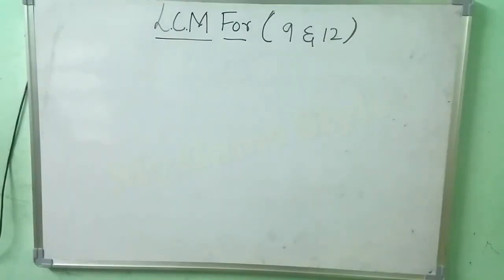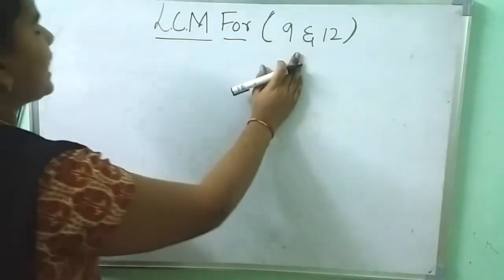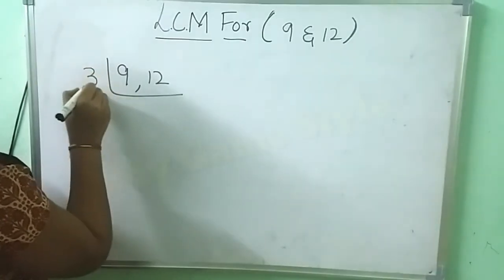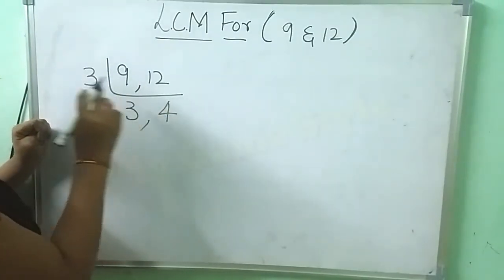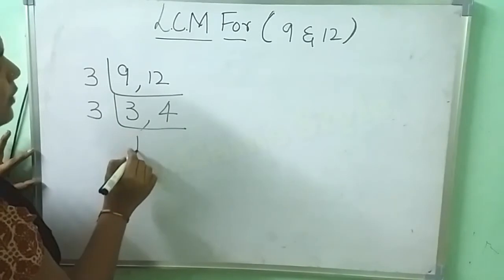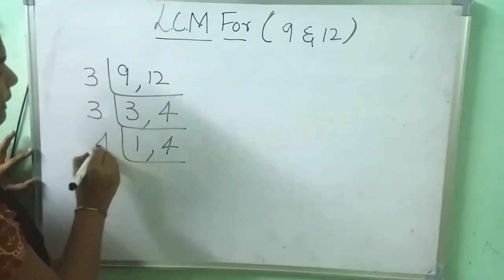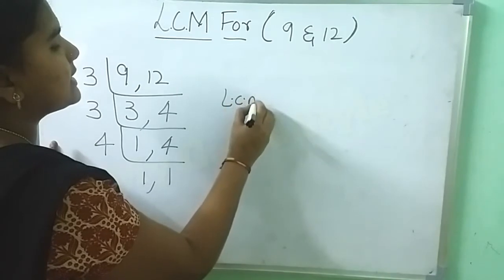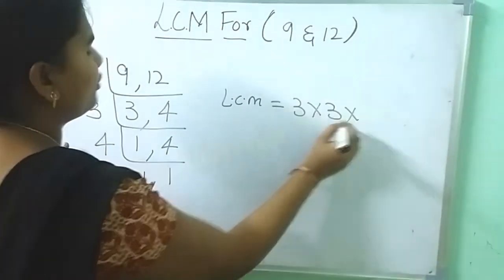lcm of 9 and 12